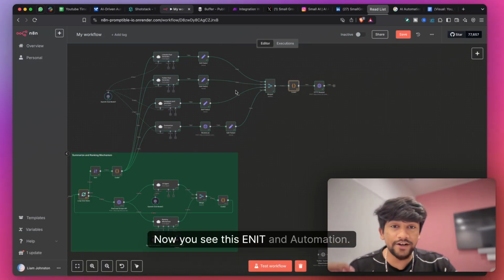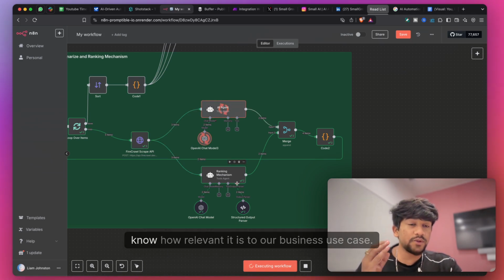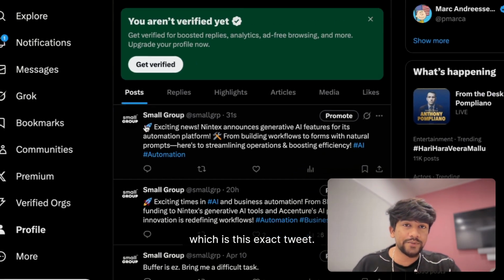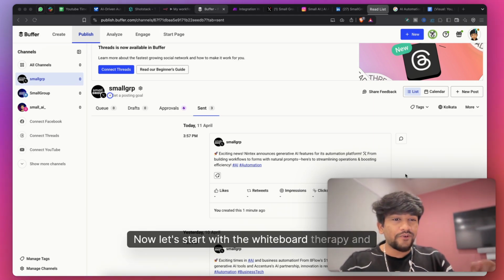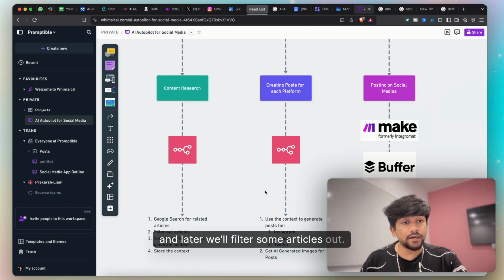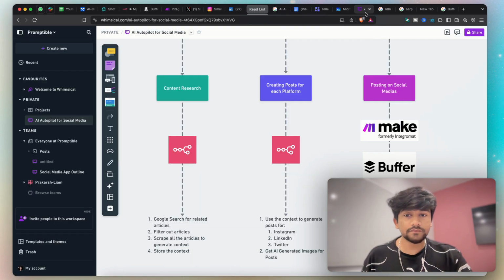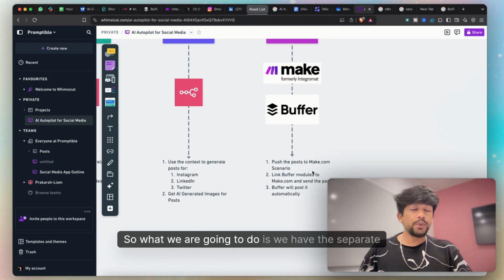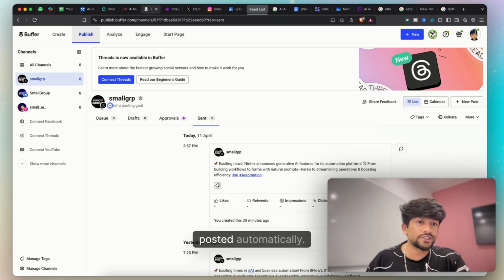This AI Posts to LinkedIn, Twitter & Instagram Automatically? [n8n + Make +Buffer]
📌 Ready to Automate Your Social Media?

Stop wasting hours crafting social media posts! This video reveals how AI can automatically research, write, and publish engaging content FOR YOU across LinkedIn, Twitter, Instagram, and more. See a real-world automation in action!

At Small AI, we help businesses like yours leverage AI automation to save time and scale effectively.

⏱️ Chapters
00:00 - Intro
00:30 - Live Demo
02:15 - How the Automation Works
04:15 - Deep Dive: n8n – The AI Brain
07:15 - Deep Dive: Make.com – The Automation Bridge
08:30 - Deep Dive: Buffer – The Publisher
09:15 - Time-Saving & Branding Benefits
09:50 - How Small AI Can Build This for You

By the end, you'll understand how to build (or have us build!) an automated social media content engine powered by AI.

👉 Ready to put your social media on AI autopilot? Watch the full breakdown & book your free call!

About Small AI: We are an AI Automation Agency helping businesses integrate AI to save time, improve efficiency, and scale effectively. Learn how we can build custom automations tailored to your specific needs.